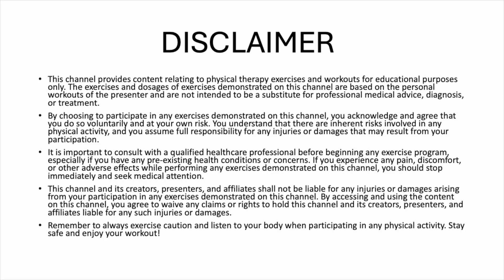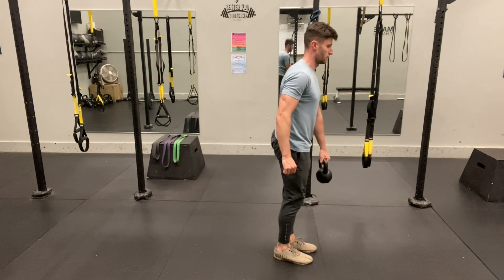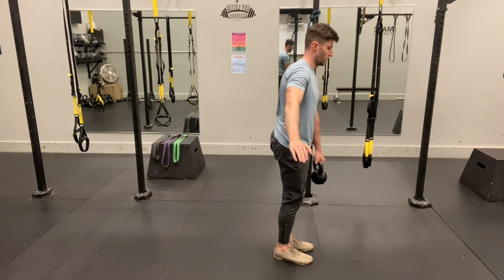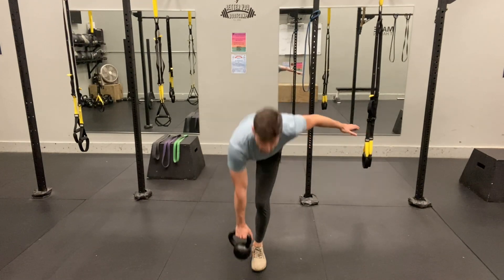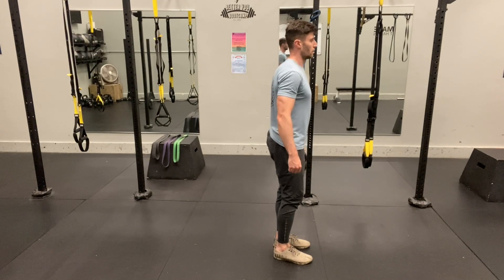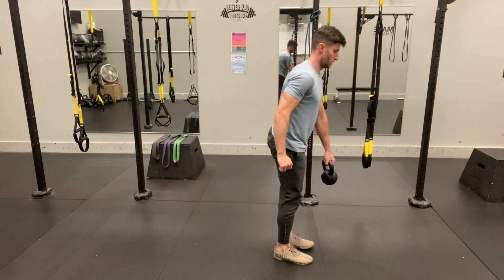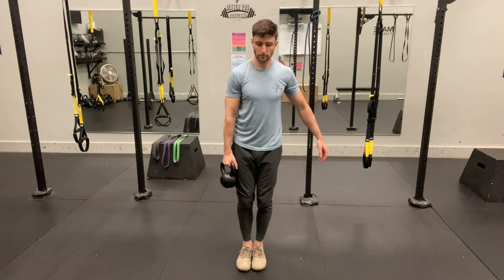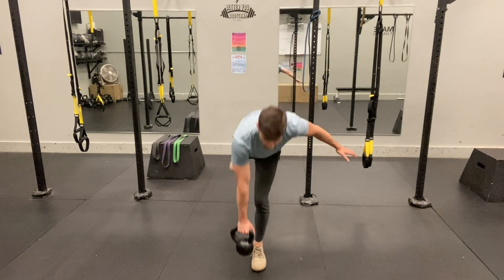Single Leg RDL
This is MY version of the single leg RDLs that I know I need to stay healthy- that I know I need. It is built upon my experience in the Army, my time in school as a Physical Therapy student, and the experiences I had in the gym and on clinical rotation.

Shout out to my Patrons. You all are amazing and help make this possible.